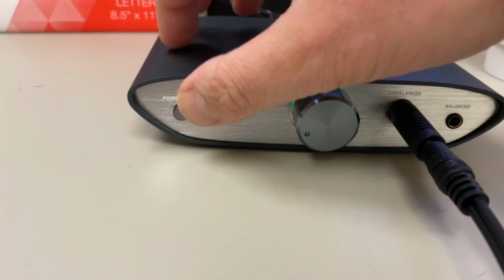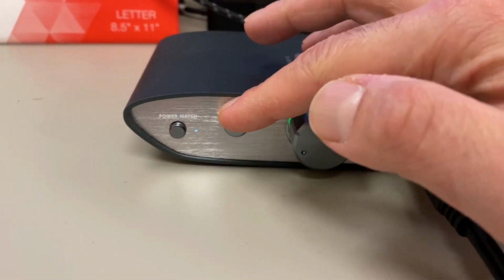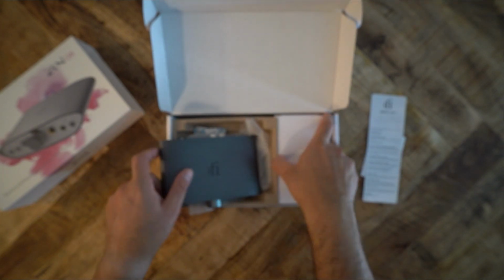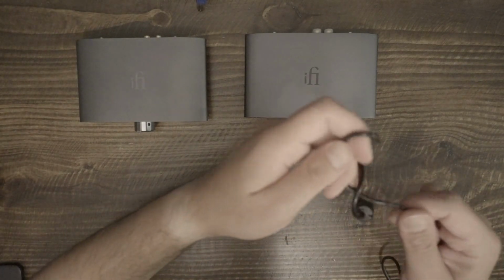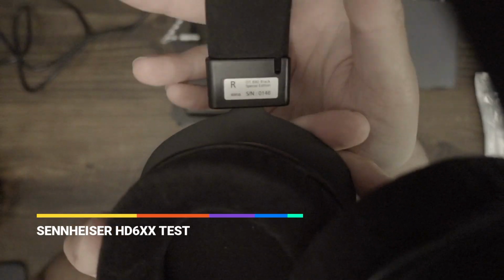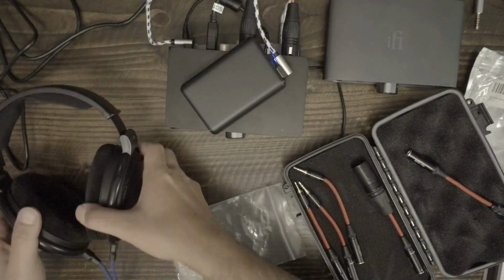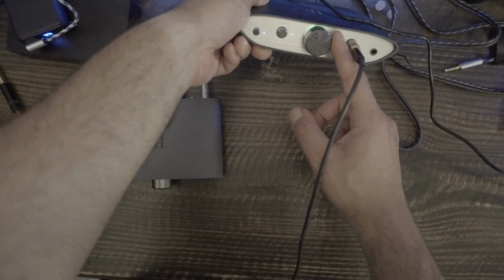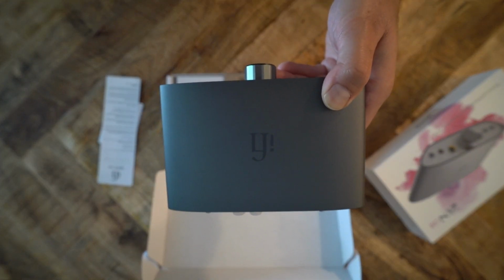The iFi Zen Can Launch Edition - Did Drop Pull A Fast One?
TIME STAMPS:

Features - 2:07
Versus The Drop Edition - 5:04
Testing Parameters - 7:27
Zen Can Sound Signature - 8:50
Zen Can With The Zen Dac - 11:09
Sennheiser HD6xx Test - 13:03
Modhouse Argon Test - 17:53
Beyerdynamic DT880 (600 Ohm) Test - 18:51
Bottom Line - 20:00

iFi Zen Can Launch Edition
Soncoz LA-QXD1
4.4mm to female XLR
4.4mm to male XLR
4.4mm to 4.4mm
Beyerdynamic DT880 600 Ohm
Sennheiser HD650 (6xx)